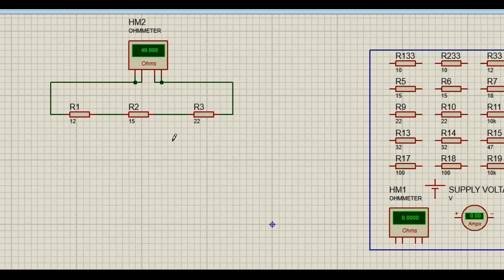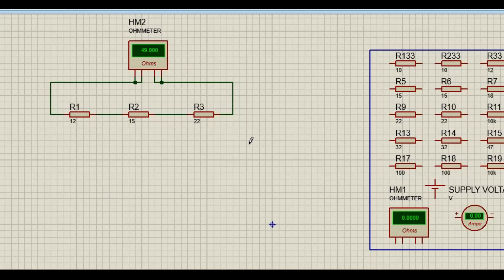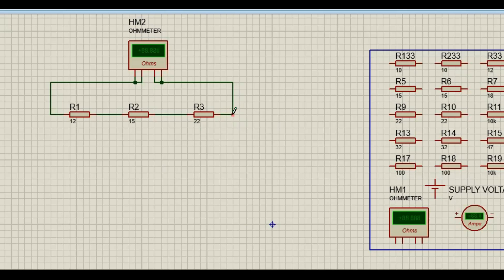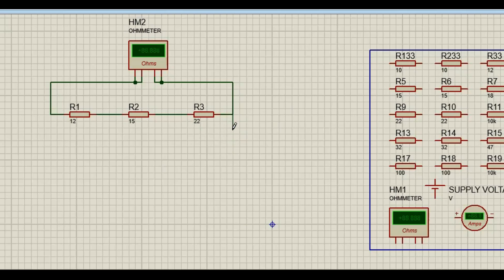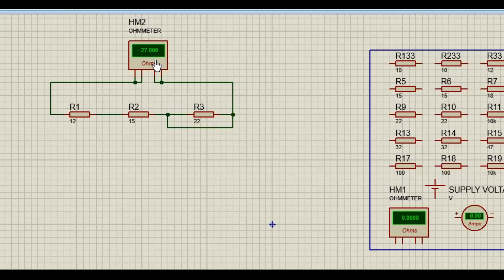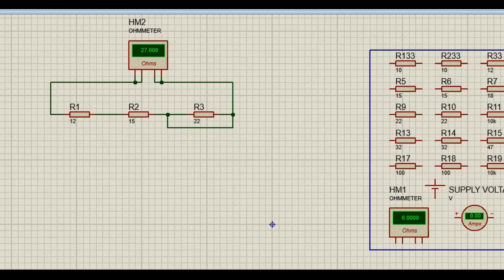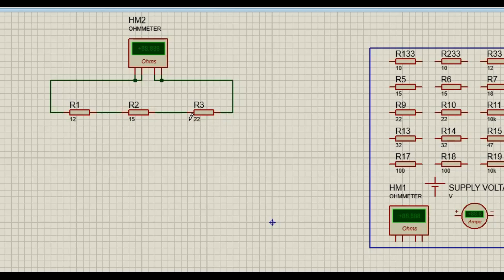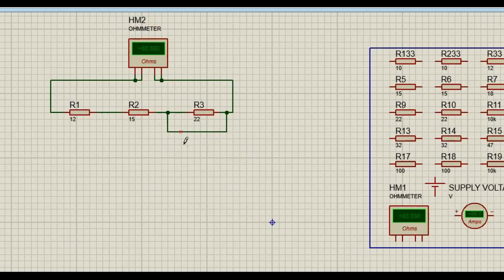#2 Simulation of Combined Resistance Measurement [ R1 + R2 ]